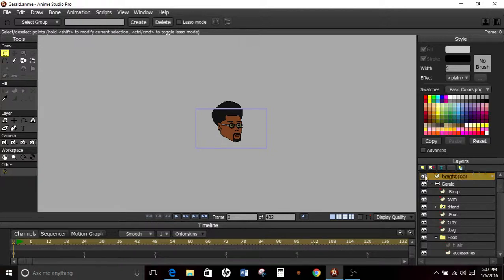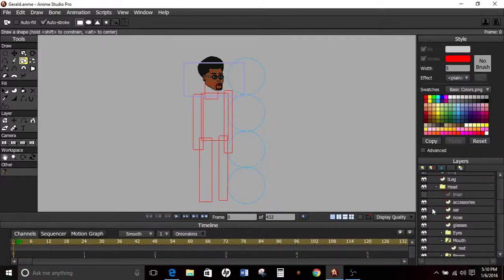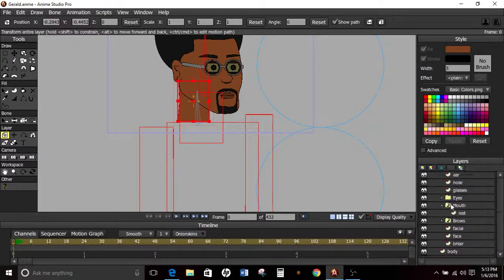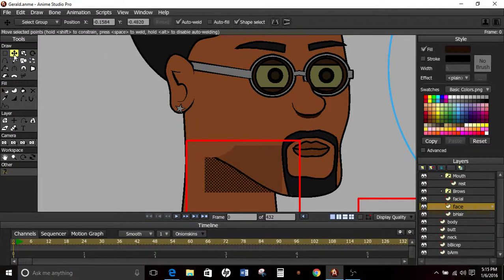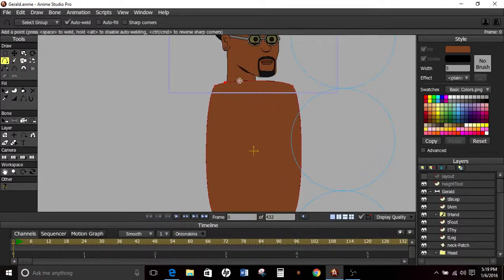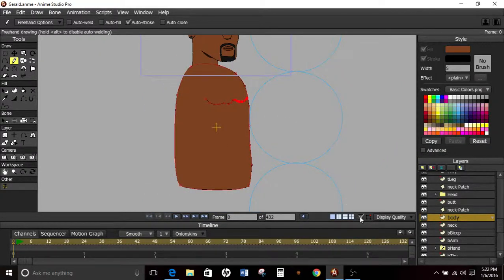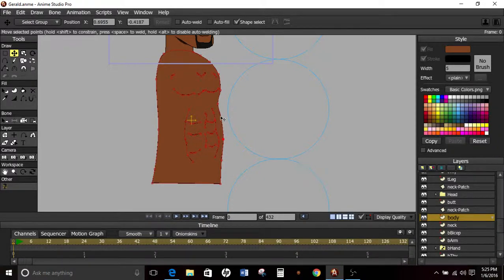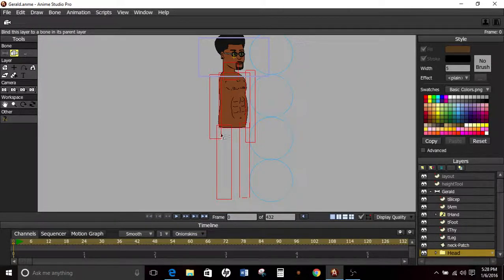Let's Animate: Ep 5 Torso